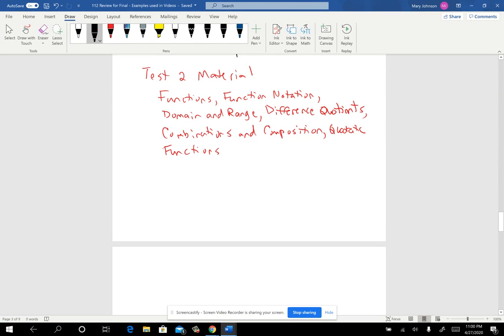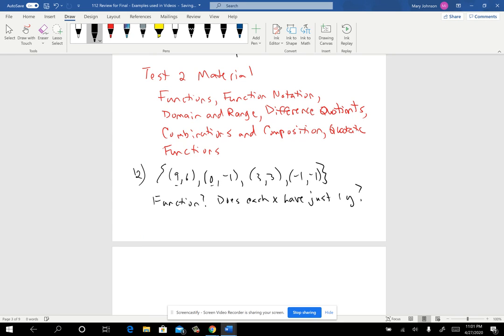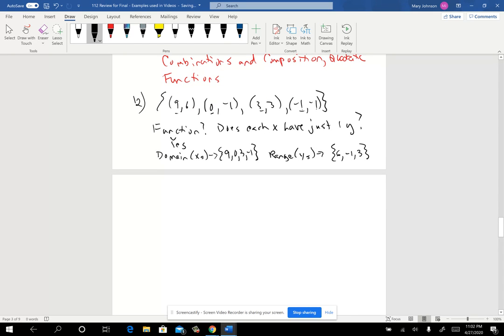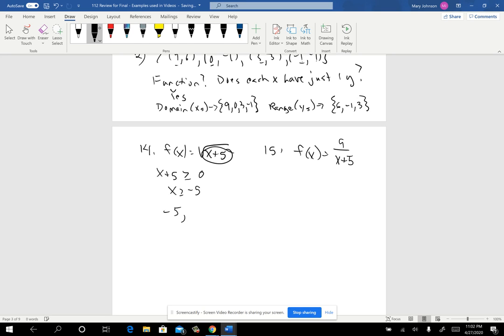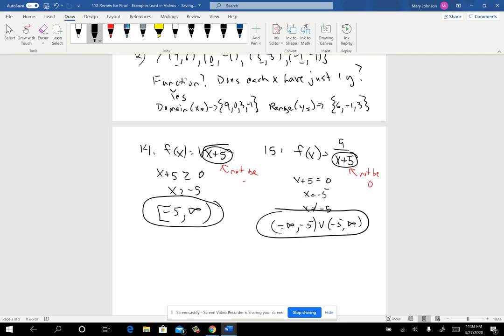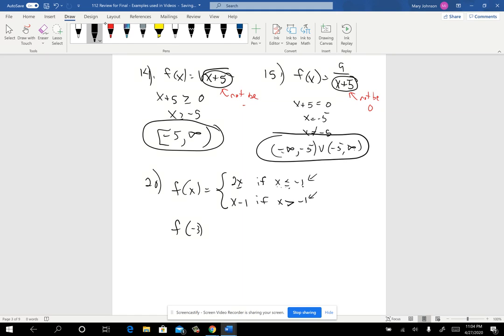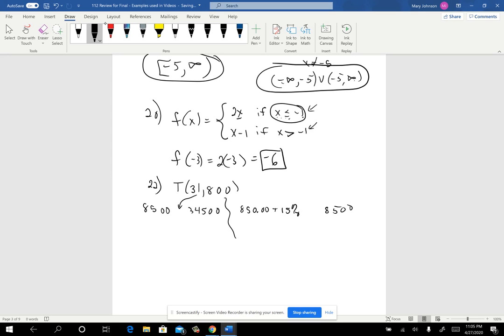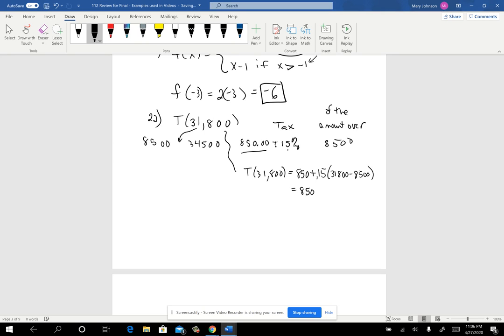Review for Final - Functions - 12,14,15,29,22: Apr 27, 2020 11:07 PM